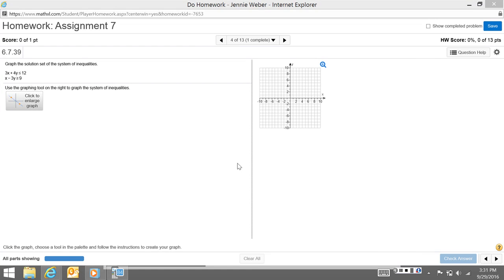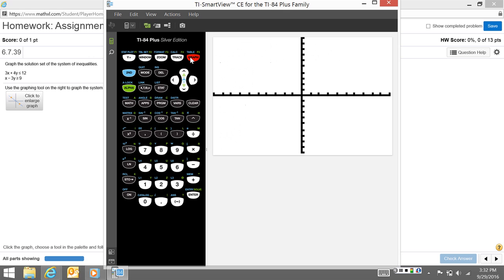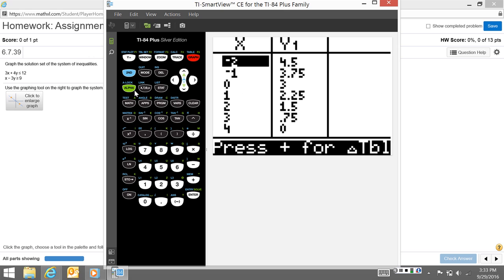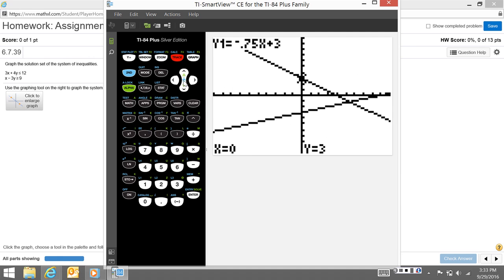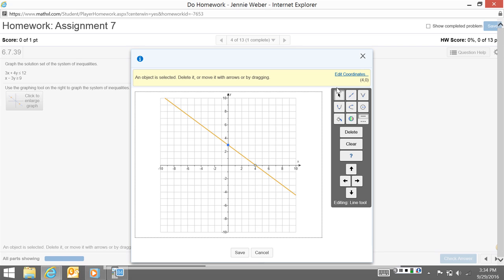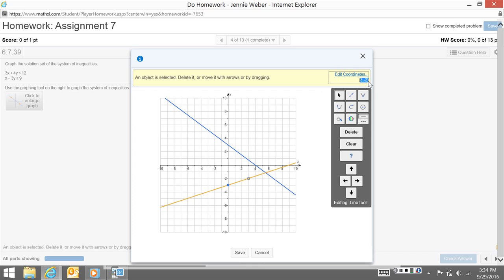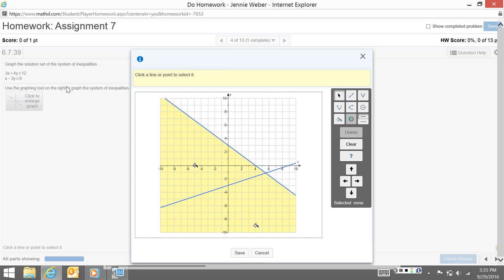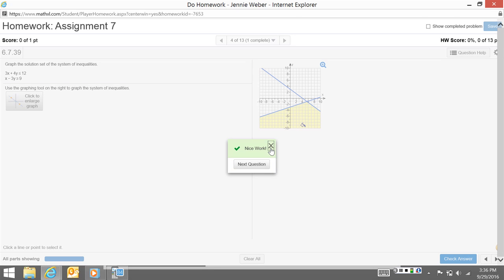5.5 - Graphing Inequalities on the TI [Math 151]